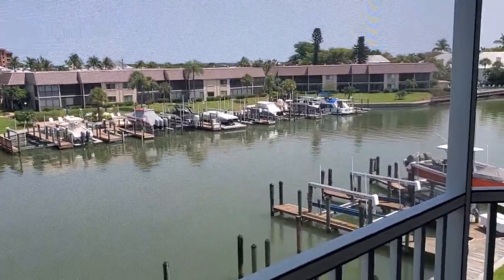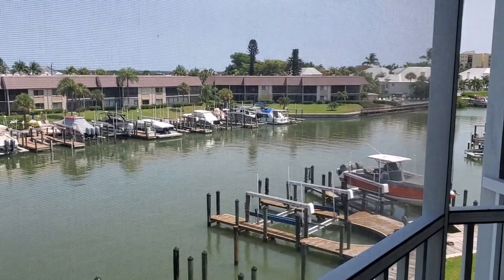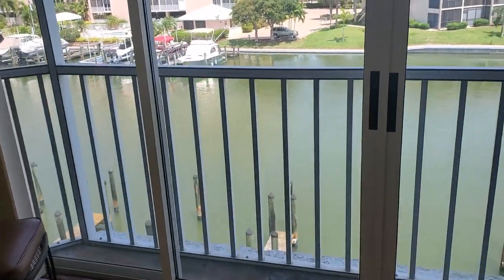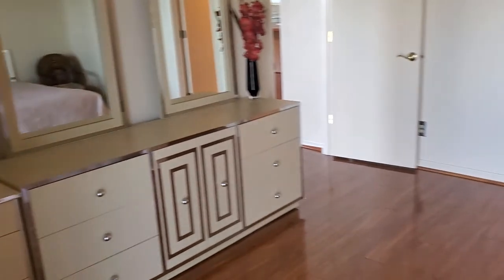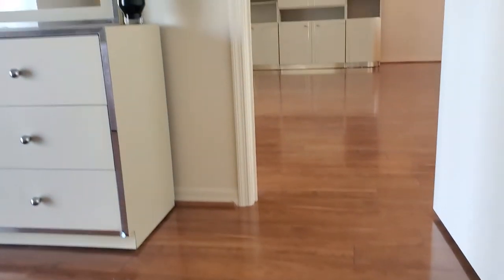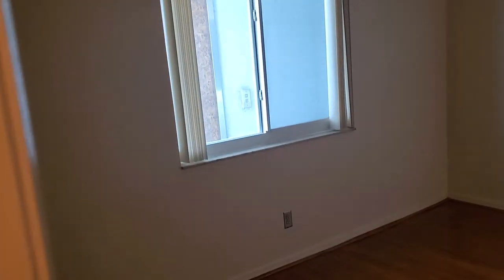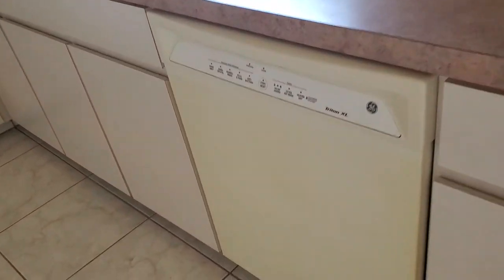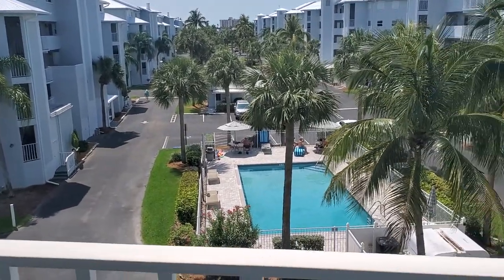Royal Pelican #352 Fort Myers Beach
Beautiful Canal View In a Lovely Community of Royal Pelican.  Two Pools and a very short walk to the Beach!